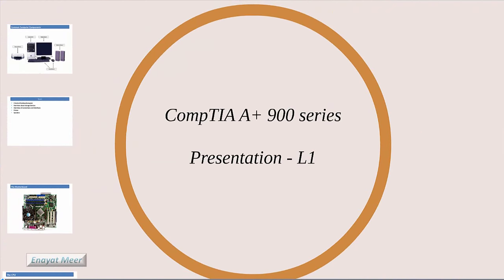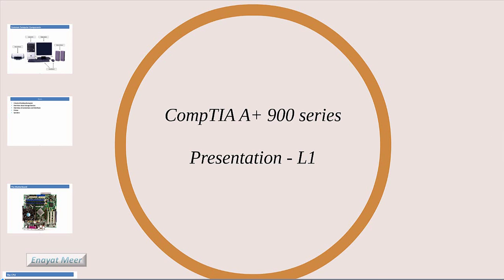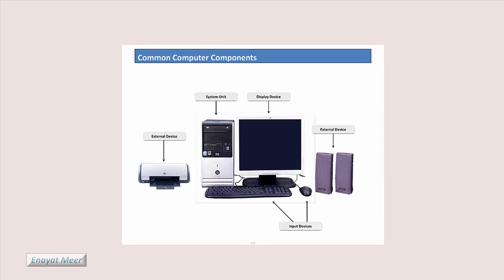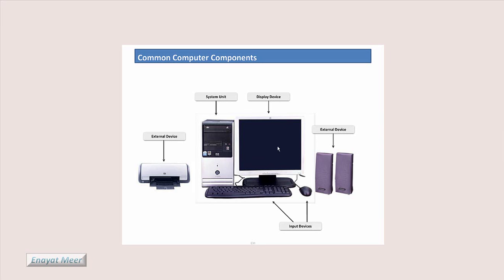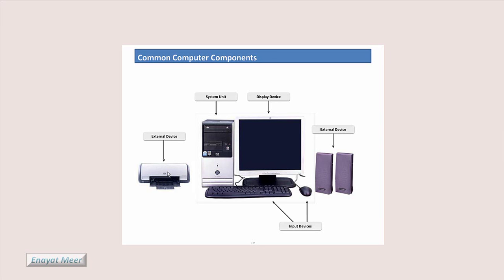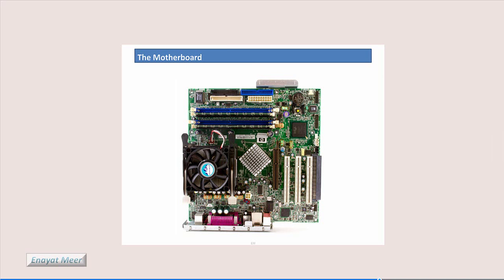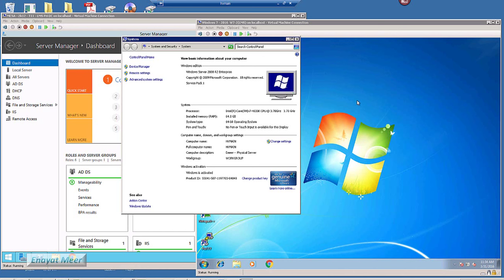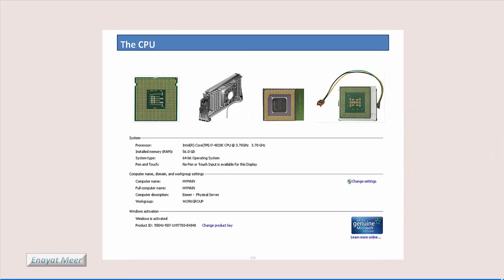CompTIA A+ 900 series Lecture 1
Country Currency Price
USA USD 199
International USD ​199
Great Britain GBP 116
EURO EURO 179
Japan JPY 23,000
Australia AUD 197
New Zealand NZD 248
Malaysia MYR 732
Indonesia IDR 1,812,08